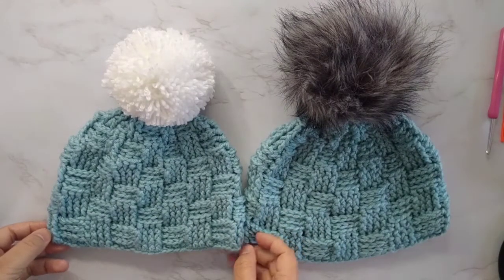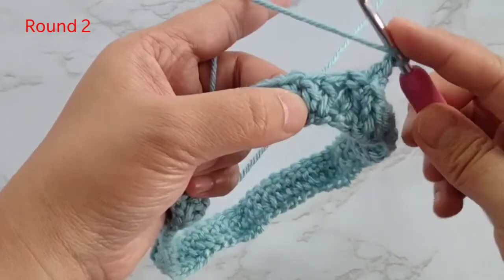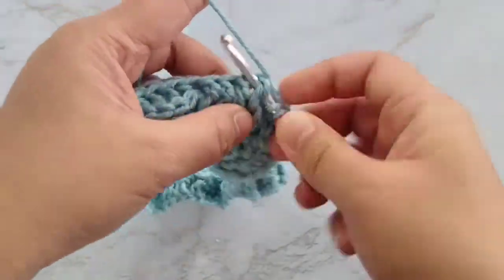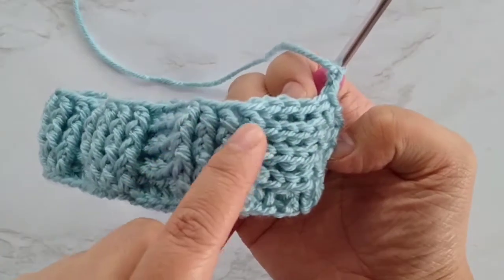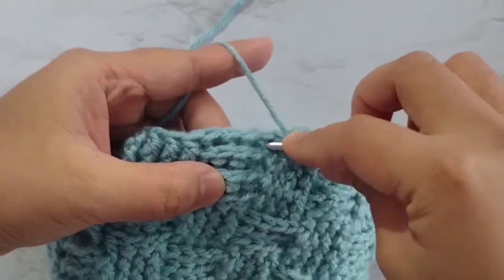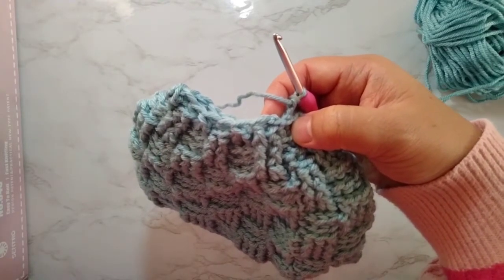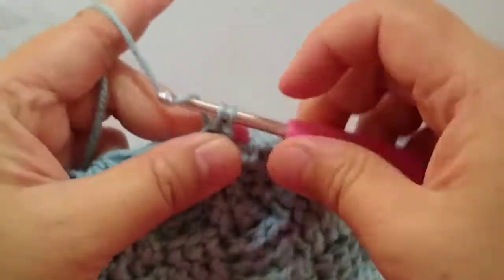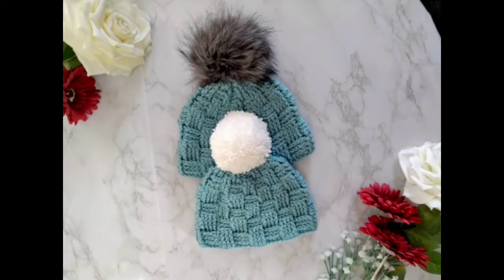How to Crochet Basket Weave Stitch Beanie / Beginner Friendly Crochet Hat Tutorial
In this video I used less than one ball of 100g Aran yarn , crochet hook 4mm,  scissors and darning needle. The size is for 4-8 months.  To increase or decrease the size start chaining multiples of 8 (plus 1, optional).
The pompom uses in this video is made with clover pompom maker. Check our channel for the yarn pompom tutorial.